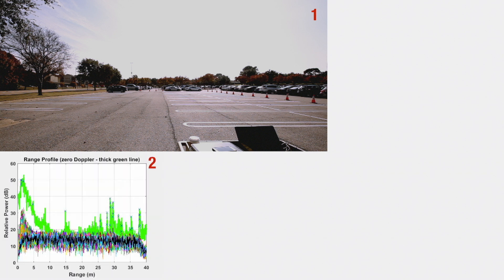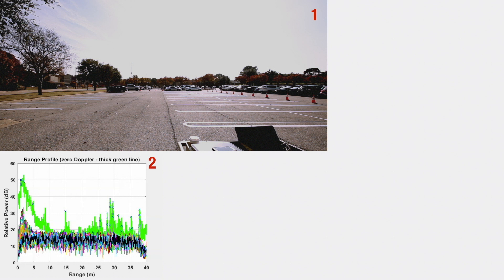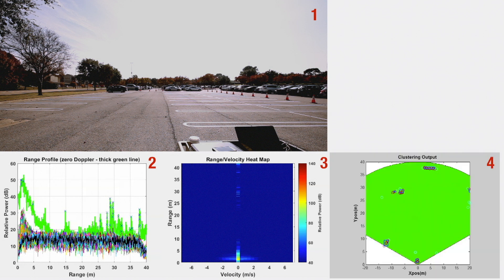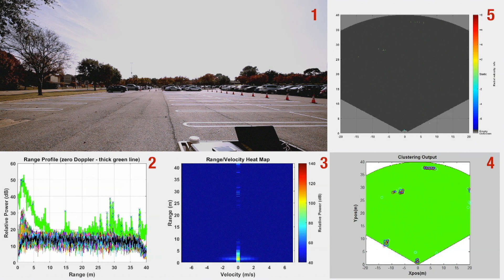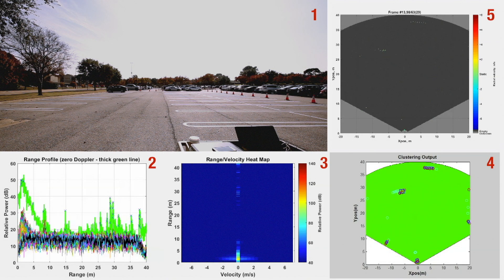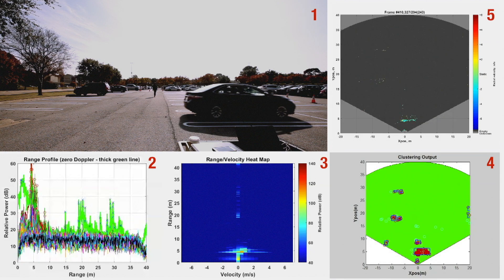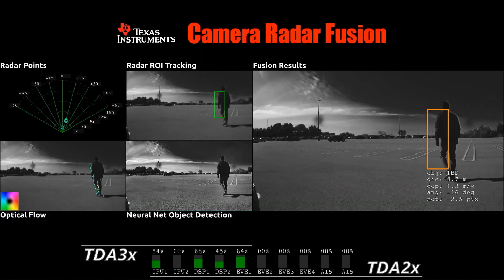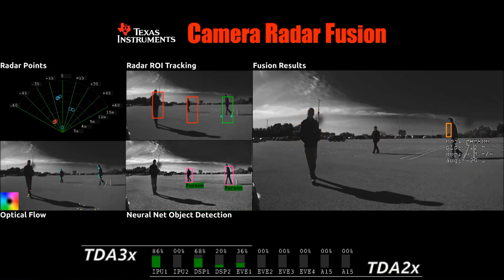Short range radar demonstration using TI’s mmWave sensors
Watch this demonstration of short range radar using TI’s 76-81GHz single-chip mmWave sensors.
Short-Range Radar (SRR) Reference Design Using AWR1642